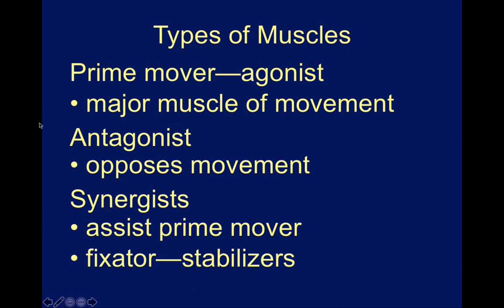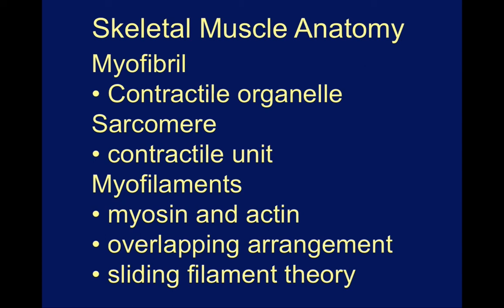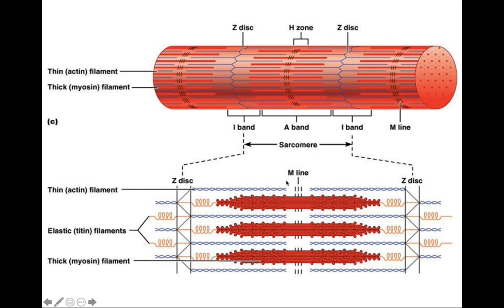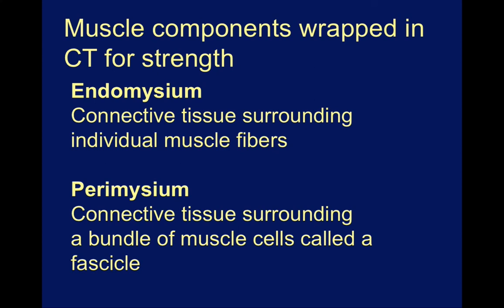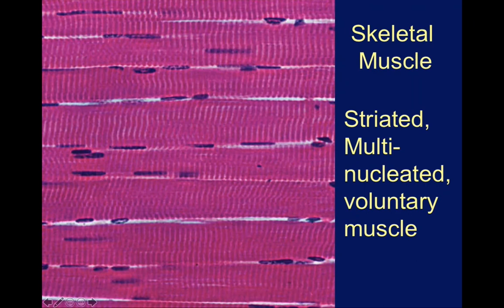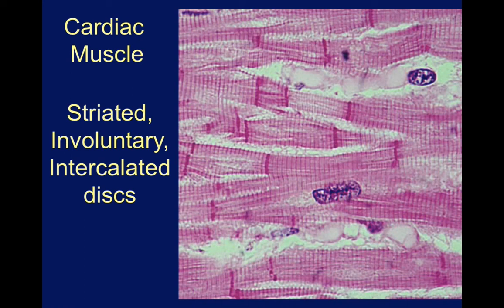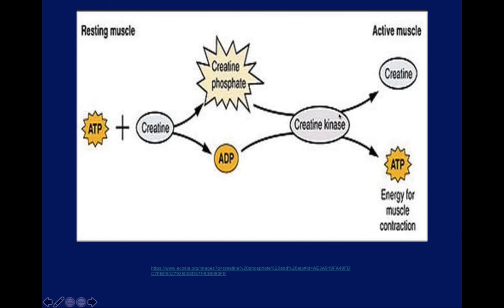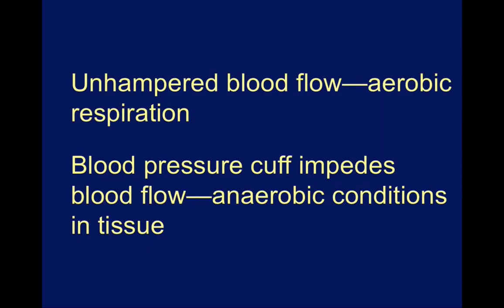6b Skeletal Muscle Introduction